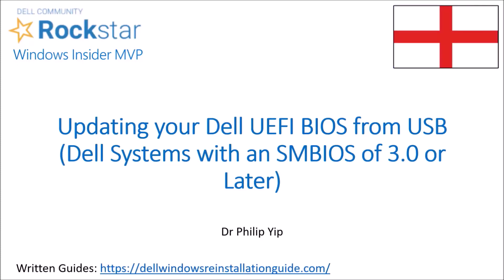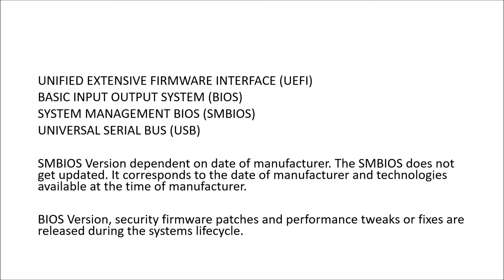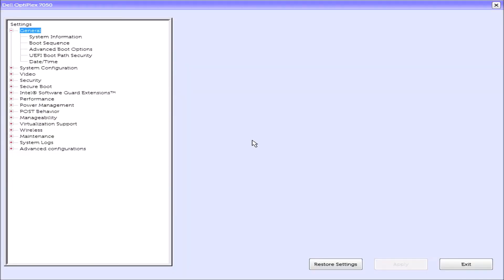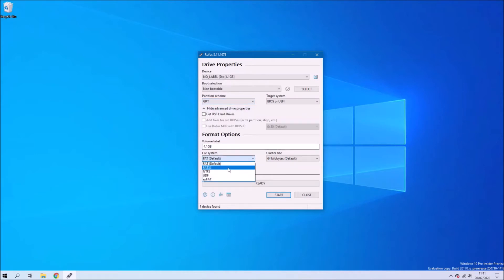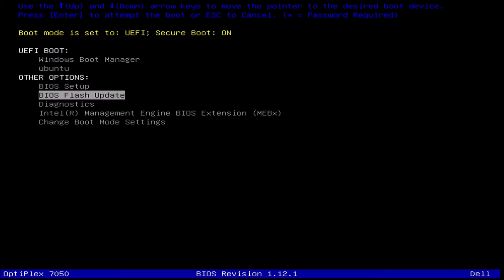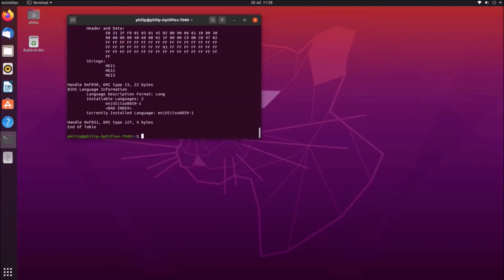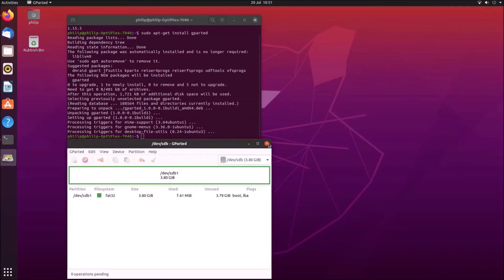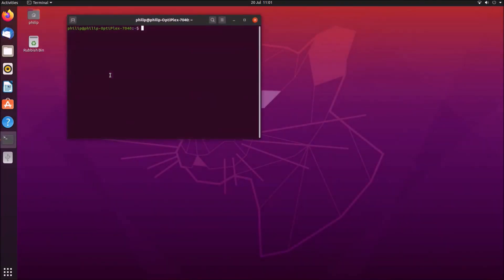Dell UEFI BIOS Update from Bootable USB within the UEFI BIOS Boot Menu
Updating the Dell BIOS using a FAT32 Formatted USB Flash Drive from within the BIOS Boot Menu. This is useful if you don't already have an OS on your Dell or are running a different OS such as Linux which can't run the BIOS Update because it is an exe file. I demonstrate creating the USB both with Windows 10 and Ubuntu. Note this feature is only available for newer Dell Hardware with a SMBIOS Version of 3.0 or higher manufactured in Late 2015 or afterwards.

If you have an older Dell with a SMBIOS of 2.5-2.9 you should be able to create FreeDOS Bootable USB and use that to update the BIOS: